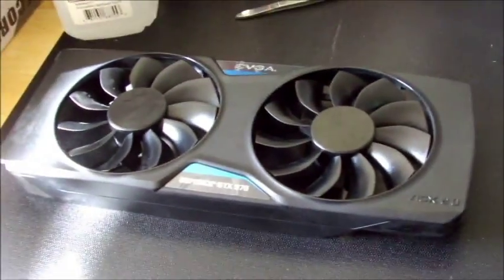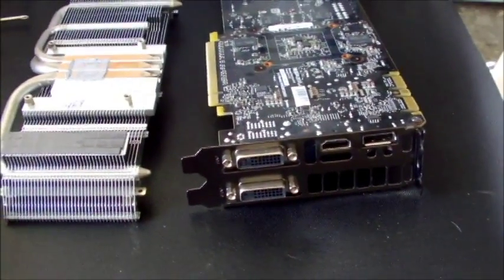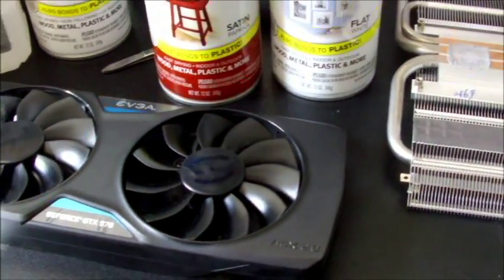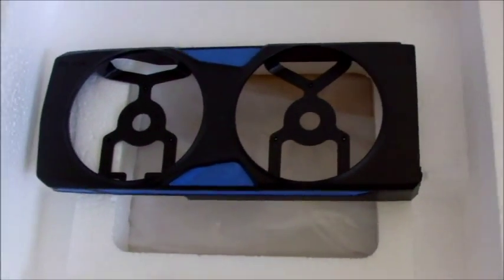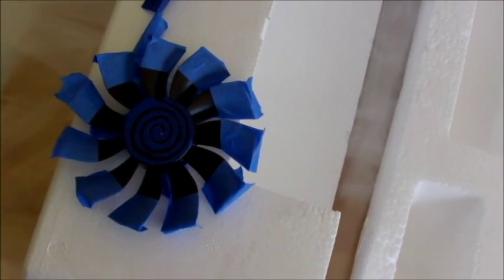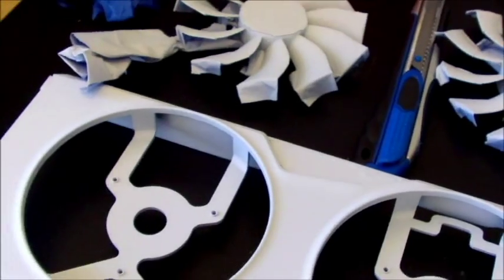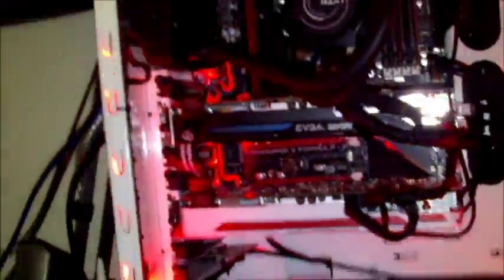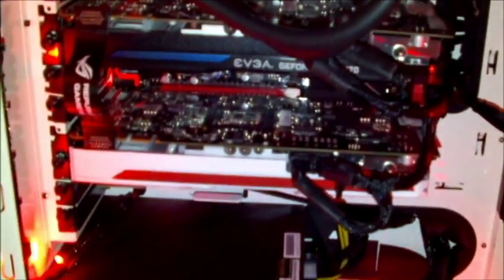Paint your graphics card!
Come with me on a journey to paint my graphics card and learn a thin or two about the trials of such a quest.

Seriously though...a hopefully informative video tutorial on painting a graphics card. The right paint to use, dry times, prep work, etc.

If you feel so inclined please aid in the continuation of my stream and tutorial series

Paint used in mod - Rustoleum 2x Plastic Bond.